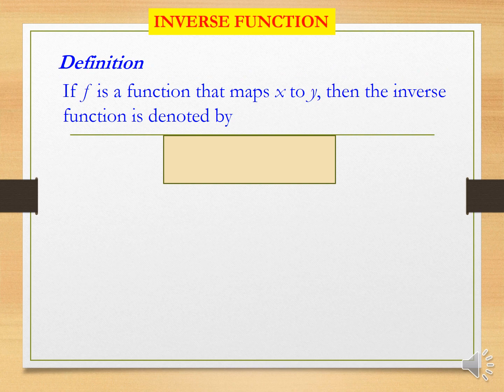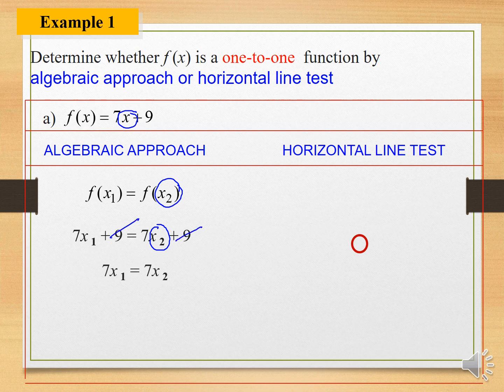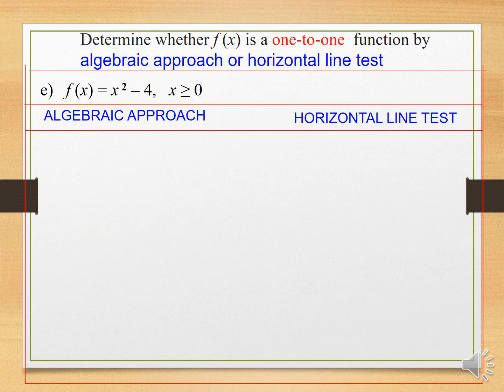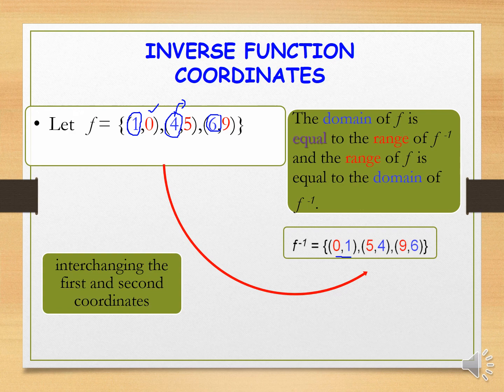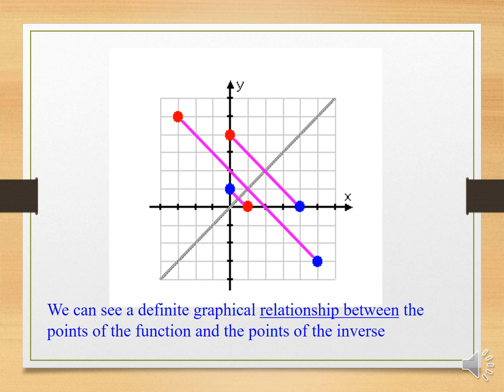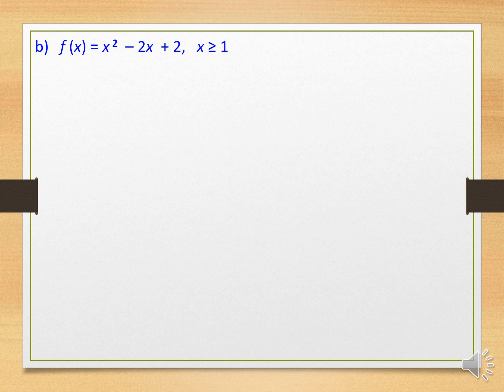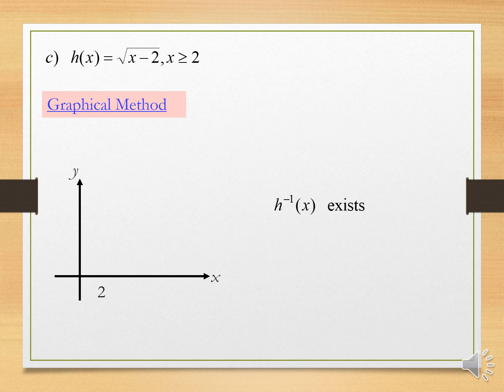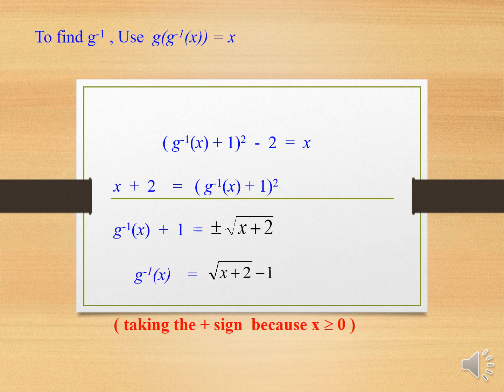DM015 20/21 TOPIC 4.4 INVERSE FUNCTIONS